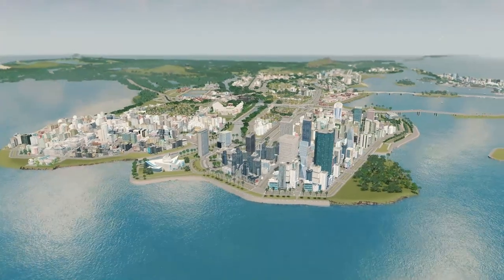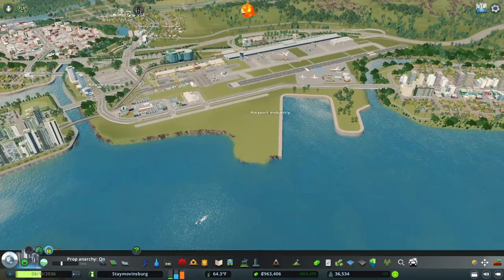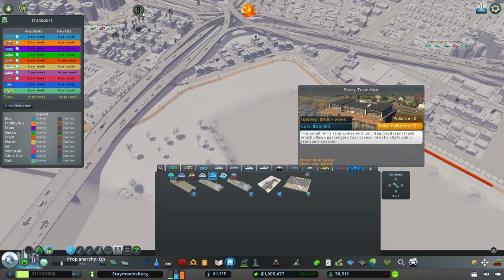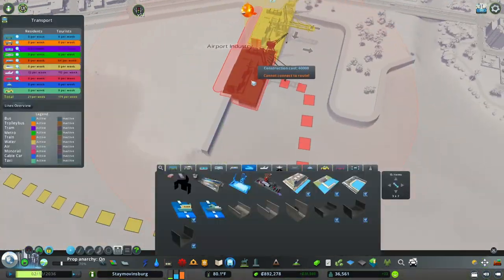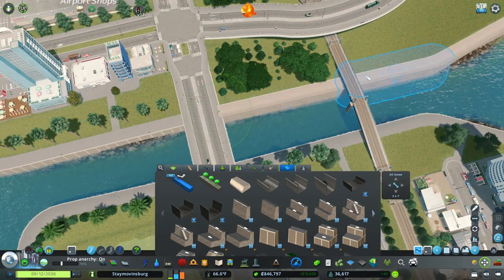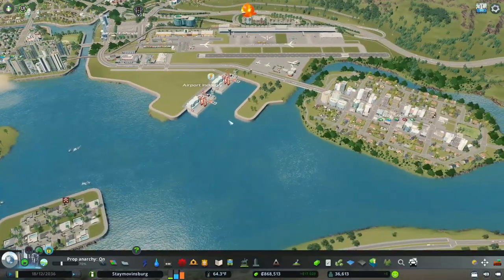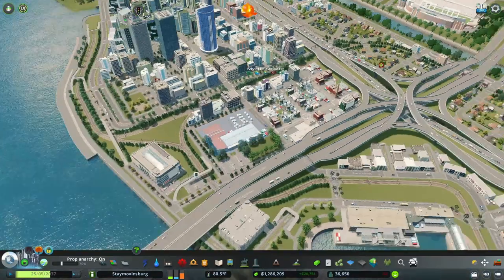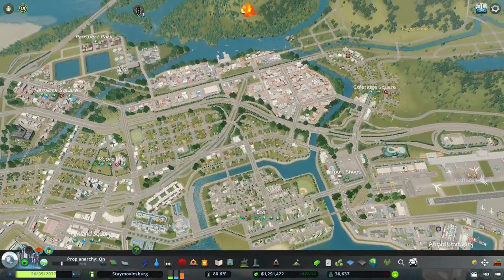SHIPS and PORTS are important, too! | Cities: Skylines - Using ALL public transit options EP 03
Welcome back everyone!  It's been awhile, but we're back in Staymovinsburg for another episode of our mini-series.  Hope you enjoy!

About the series:
This is a mini-series where the main goal is to use all forms of public transport.  I'll be doing most of the city building off-camera, and each episode will be focused on a new form of transport, with some of the bigger builds taking two episodes here and there.  I'm excited to take a step back from focusing on details and instead focusing on city management by getting people where they need to go and keeping everything moving smoothly.

Very minimal mods, and only a couple assets (three emergency vehicles and some SC4 buildings for nostalgia).  I'm just using a few mods that I use in all of my games that just make life easier, but if you have any questions about specifics, let me know in the comments!

EA Games - SimCity 4 Soundtrack